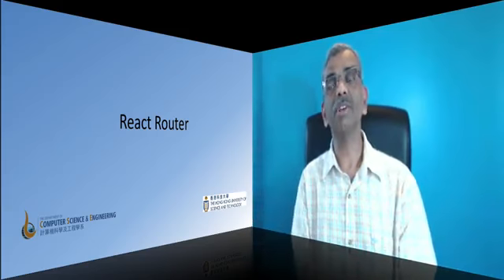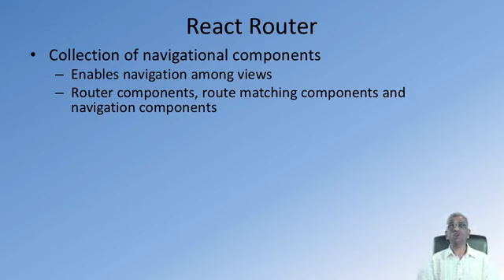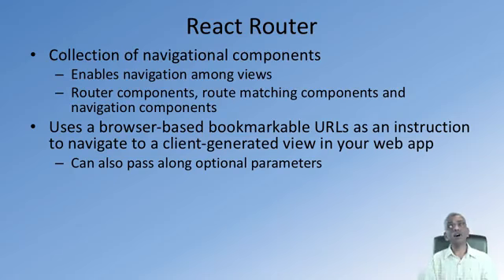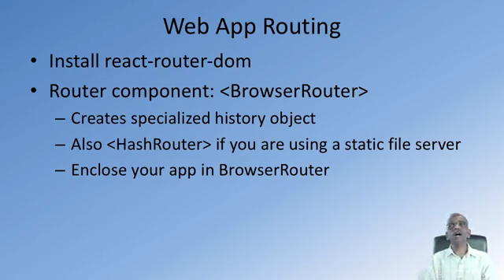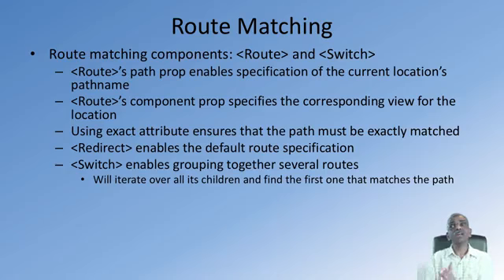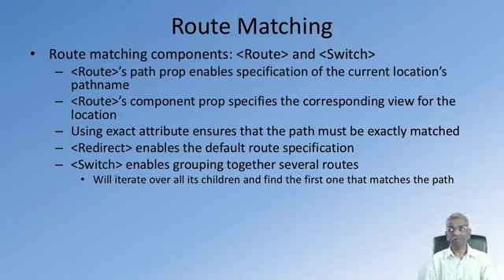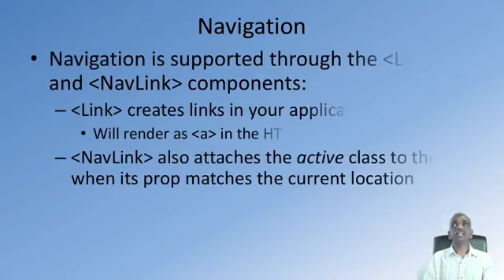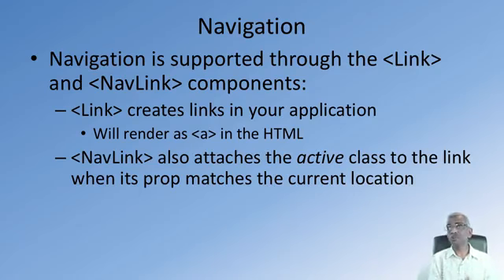29. React Router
29. React Router